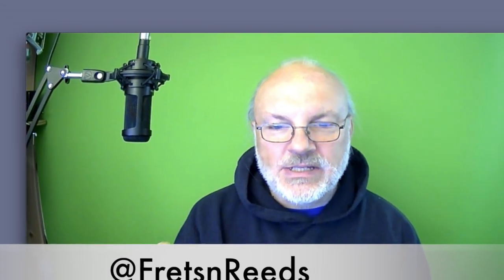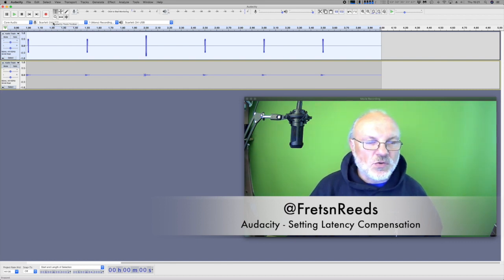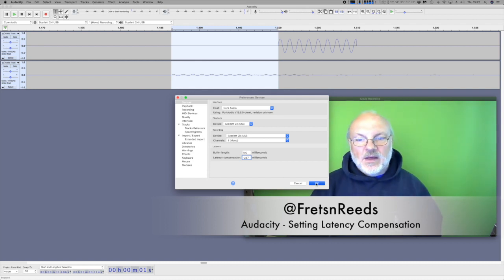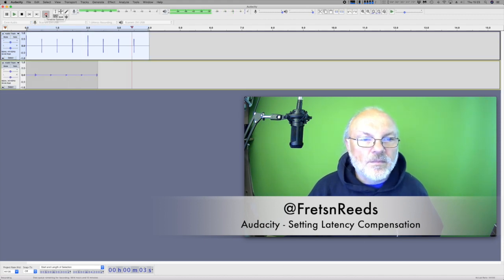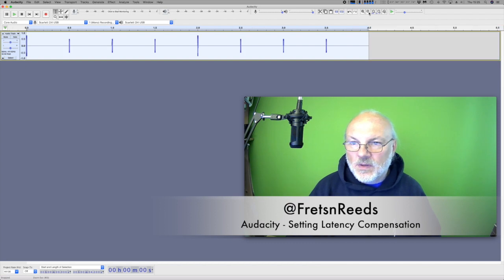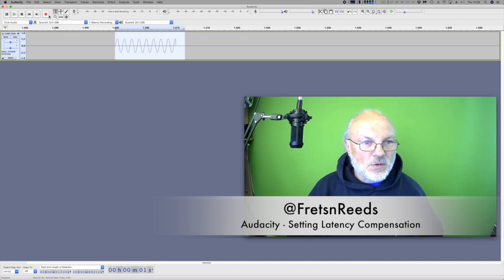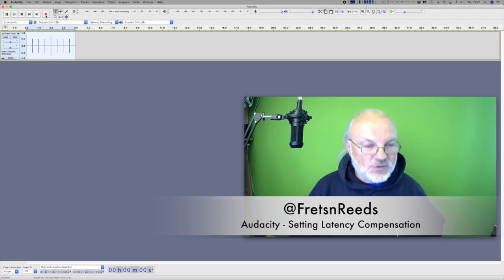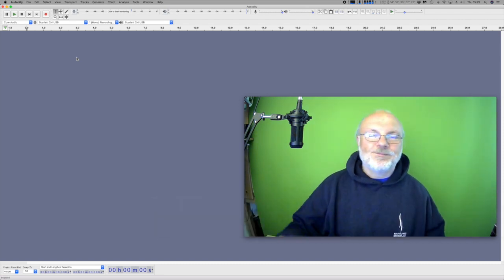Audacity Latency Compensation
Please Jump to 4:18 to see how the Audacity manual states that you should set it up, I started on this installation that had already been set to -300
This video is about Audacity Latency Compensation